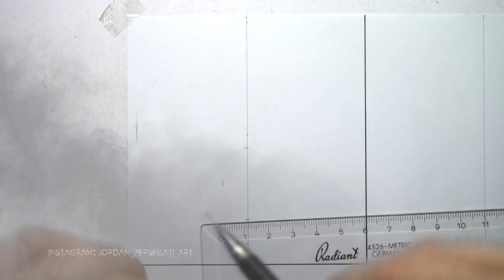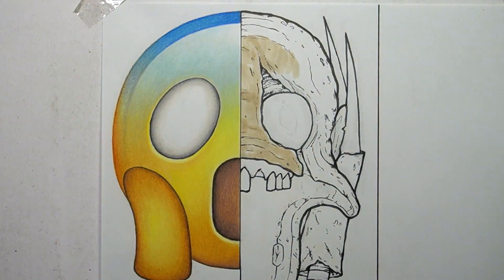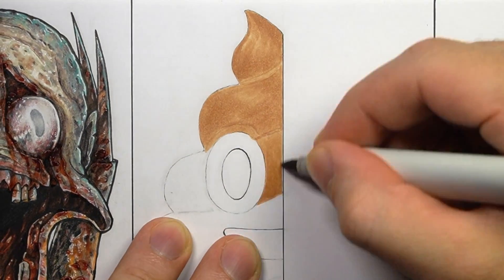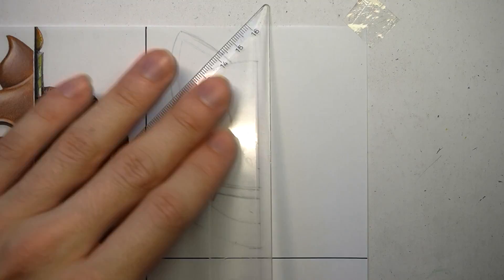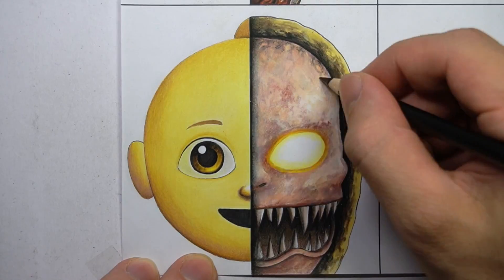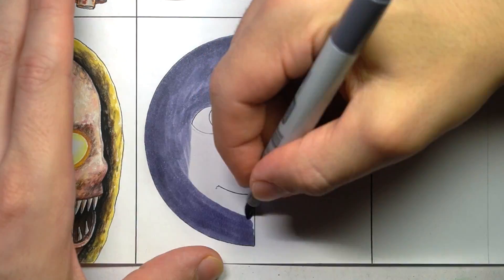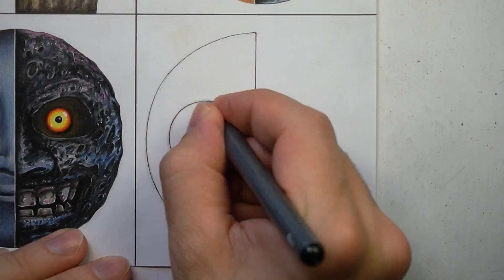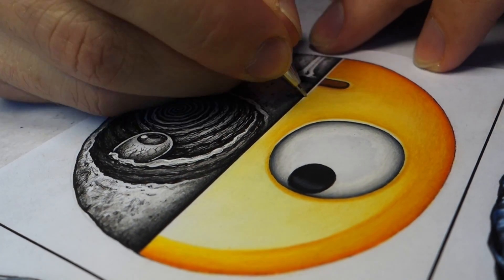HORROR Artist Draws Emojis in SCARY Styles 😱✍️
What happens when a HORROR ARTIST tries drawing Emojis in different SCARY styles? Watch this EMOJI ART CHALLENGE video to find out!
I'll be drawing some popular emojis as different horror characters from video games such as Five Nights at Freddy's (FNAF) Amnesia, Majora's Mask + More!
I've been having fun drawing characters in different art styles and it's really pushed me out of my comfort zone.

ART SUPPLIES
Paper used: Canson Bleedproof
Grey Lead Pencils: Staedtler Mars Lumograph
Pencils: Prismacolours
Markers: Copics
Inking: Copic Drawing Pen + Copic Multiliners
Soft Pastels